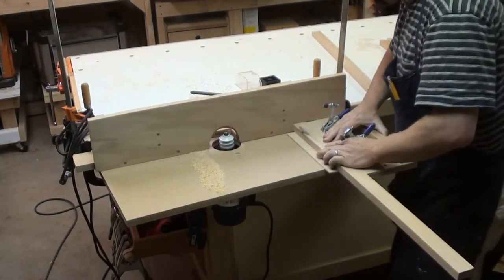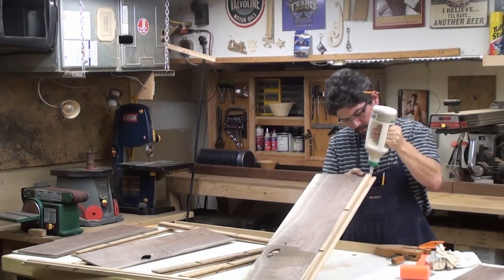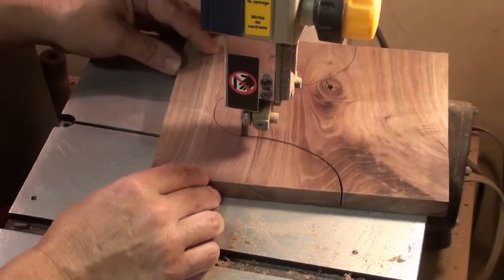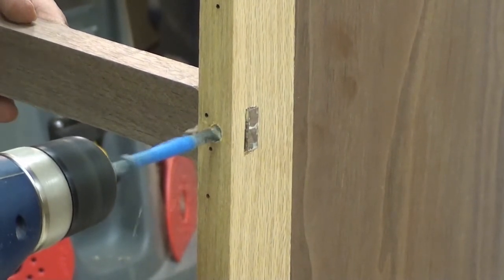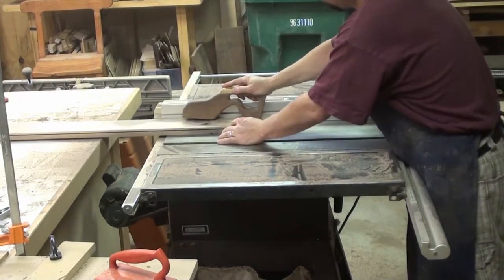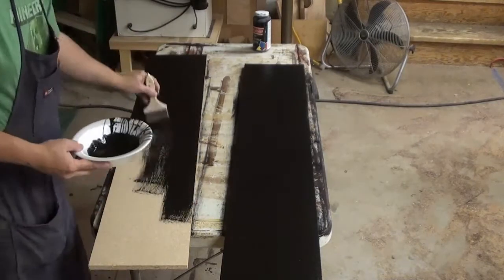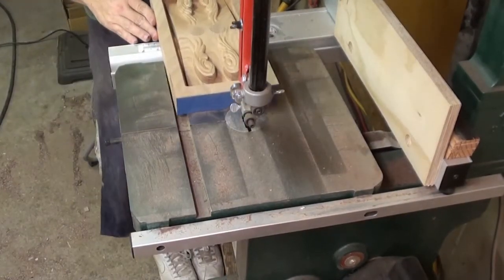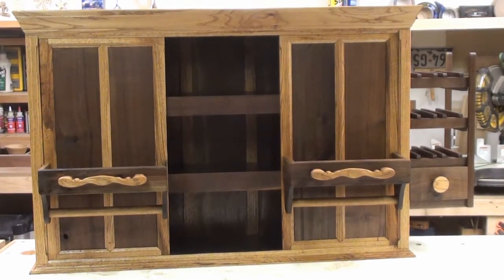DuckCraft-Whole Grain Cabinet!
For about a year now, we have been eating healthy.  We have acquired a good amount of whole grains.  To gain some counter top space, lets make a cabinet to store our grains in.  And of course, we'll add some upgrades!